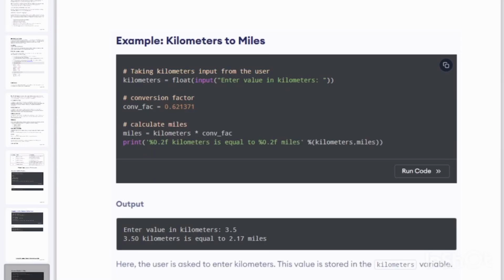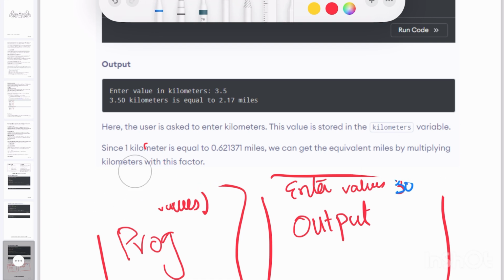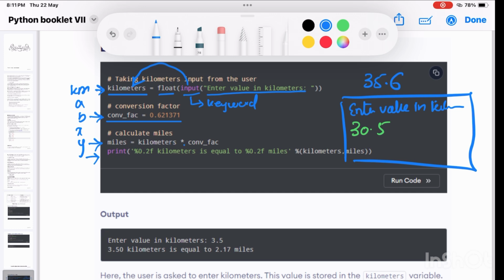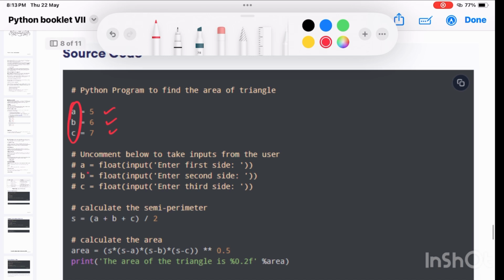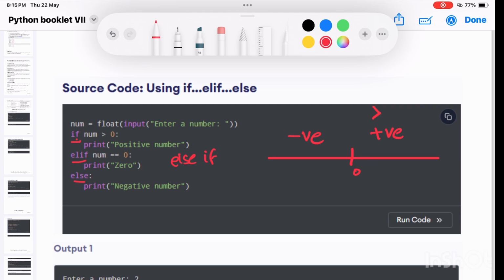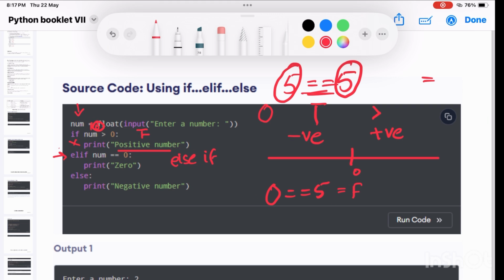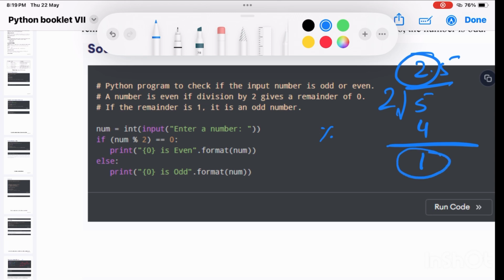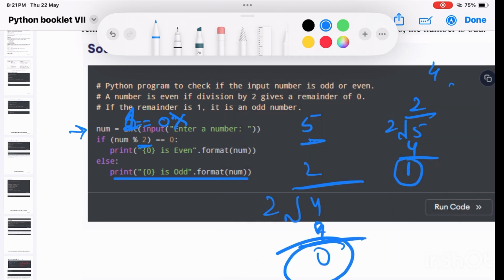Grade VII Python